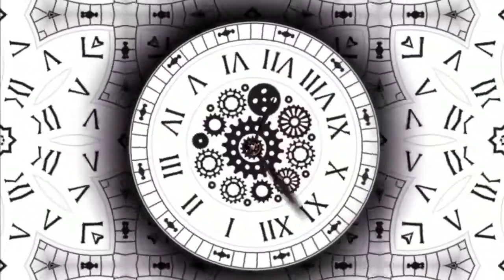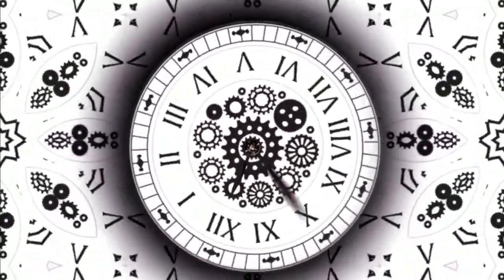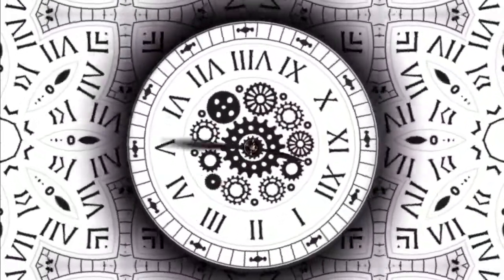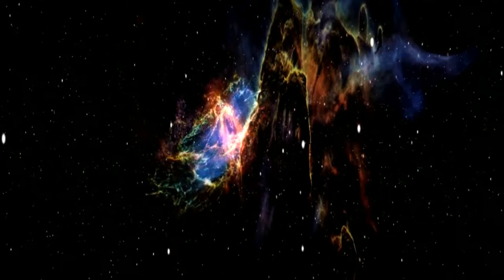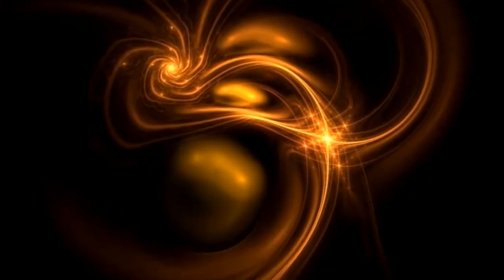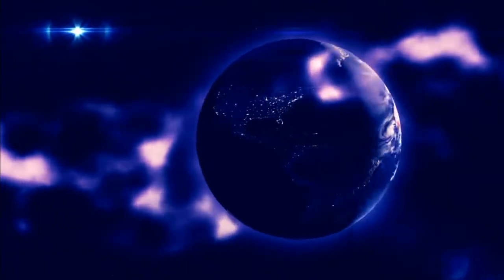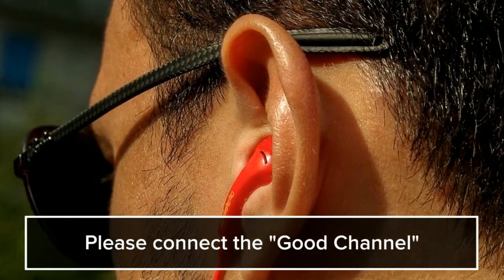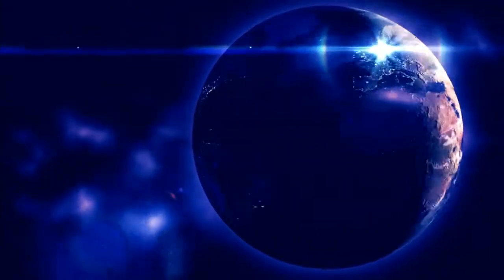Science Fiction short stories audiobook